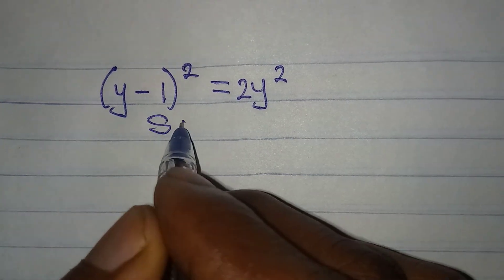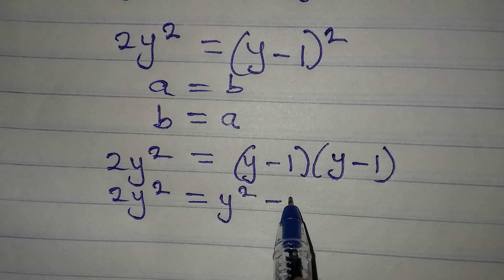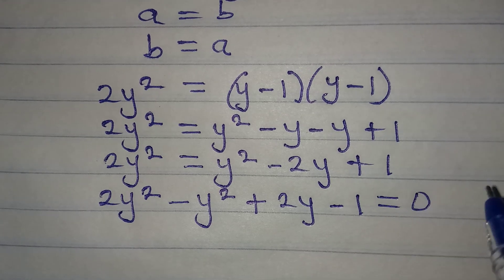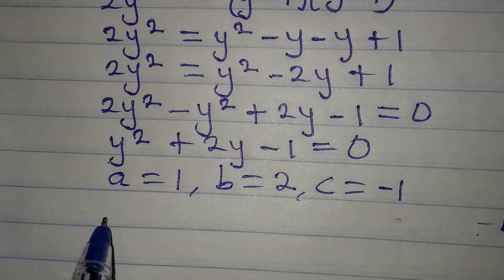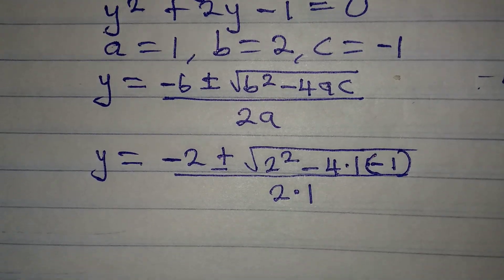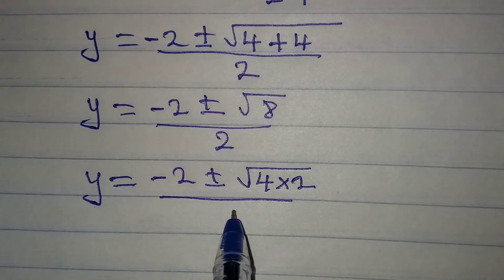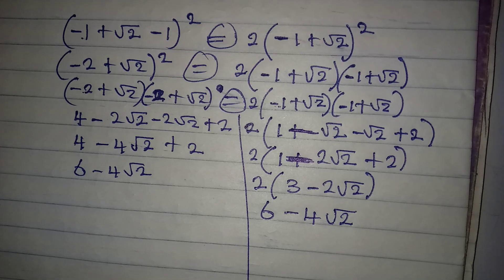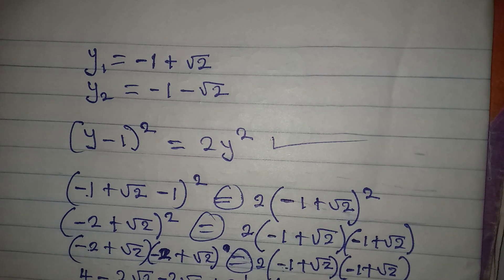Olympiad Mathematics Fully solved and checked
Beautiful Olympiad Mathematics